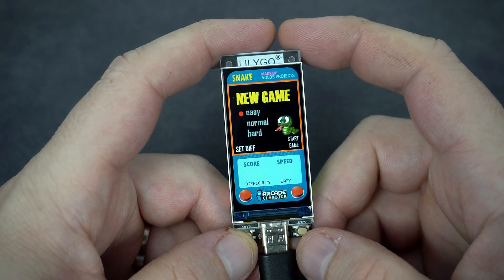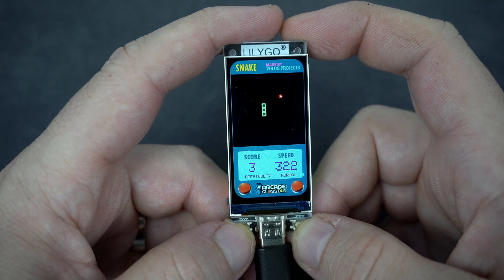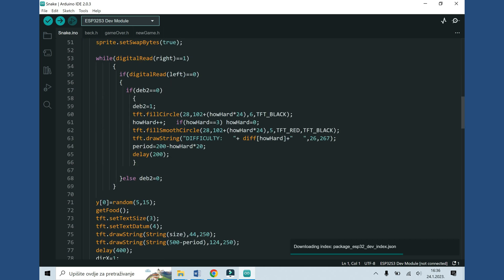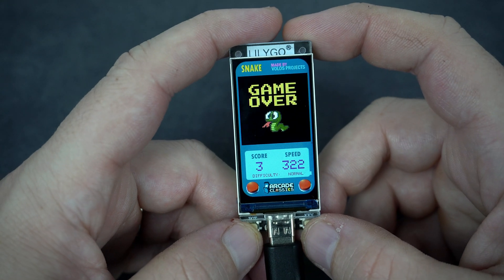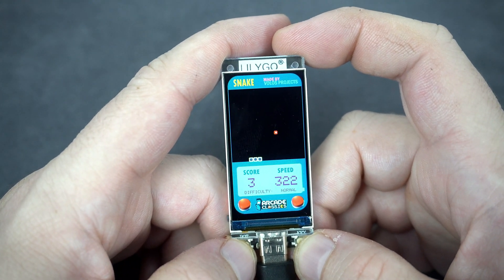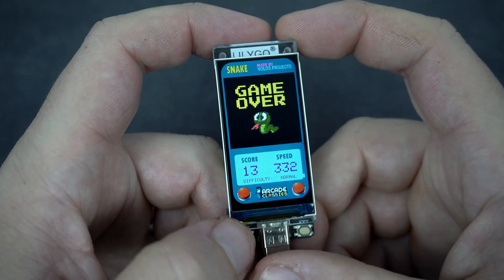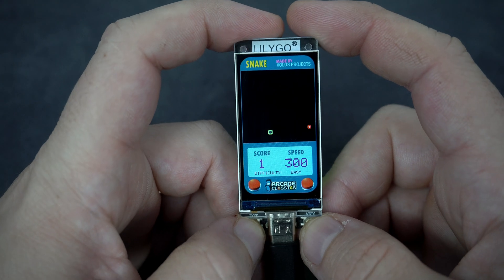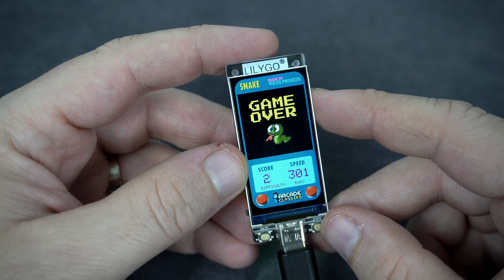I finally found way to program Snake Game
This is Snake Game for T-Display S3 board. Or any ESP32 board with similar display (170x320 px)
Game is using only two built-in push buttons so you will not need any additional components.

NICE DAY! :)